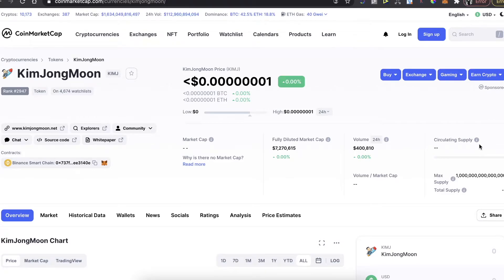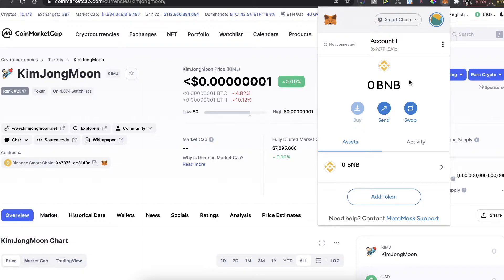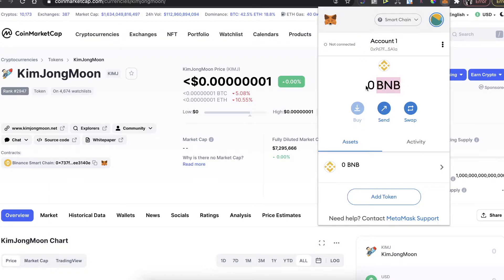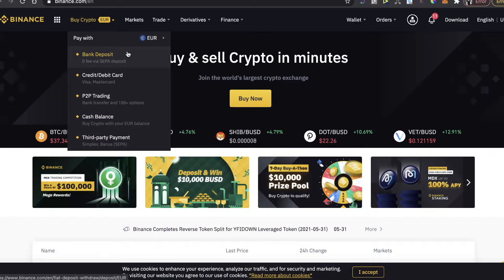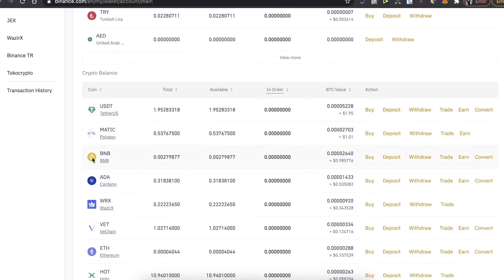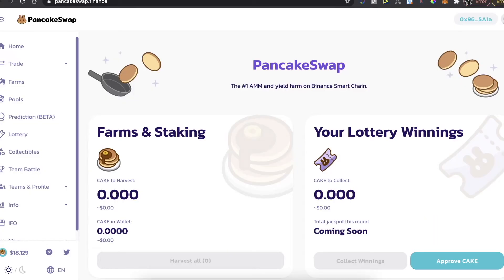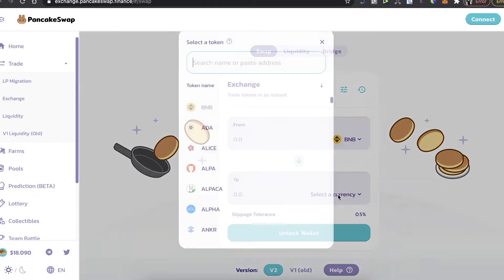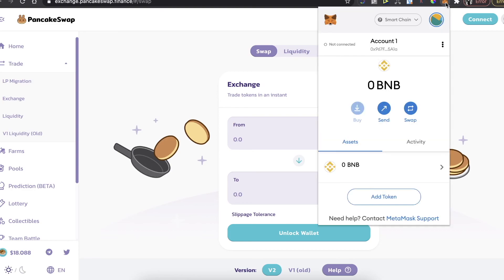How To Buy KimJongMoon Coin On PancakeSwap & MetaMask Wallet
In this video I will show you how to buy KimJongMoon coin on PancakeSwap & MetaMask Wallet!